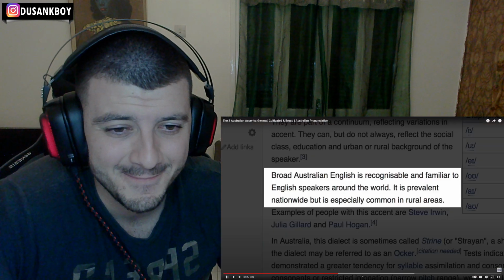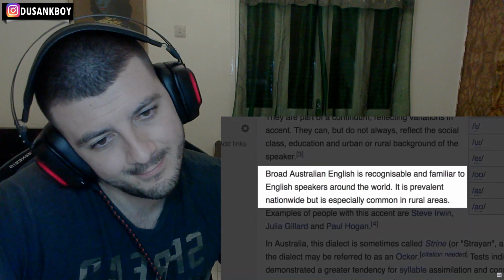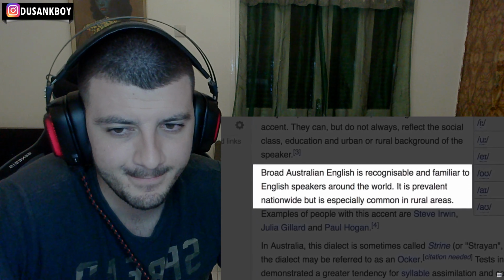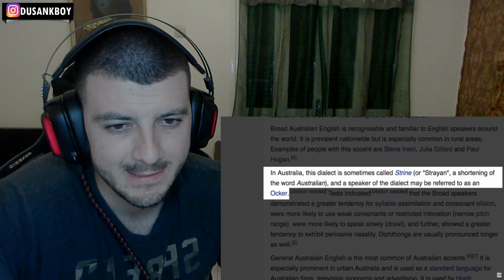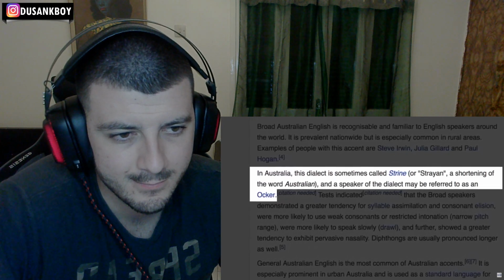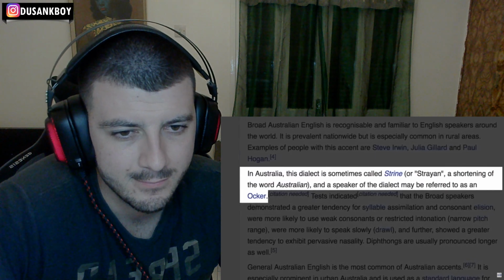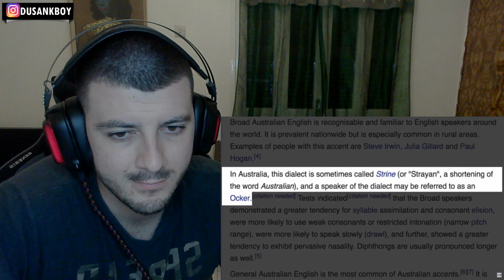British Reacts to The 3 Australian Accents: General, Cultivated & Broad | Australian Pronunciation